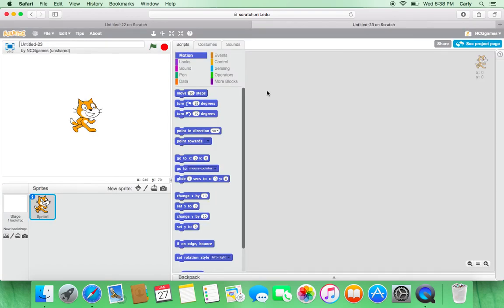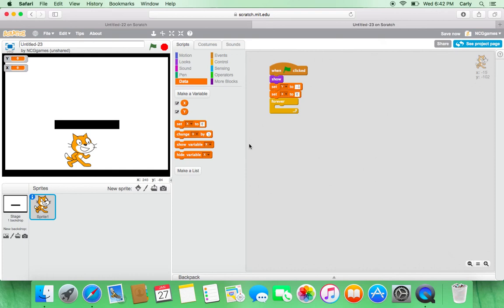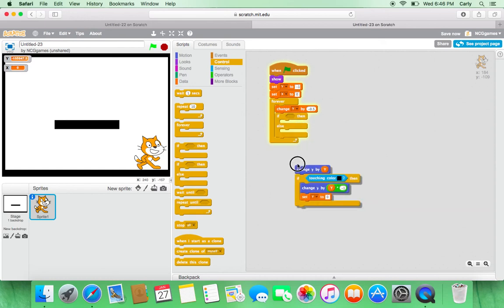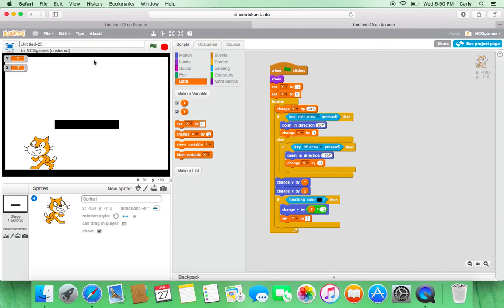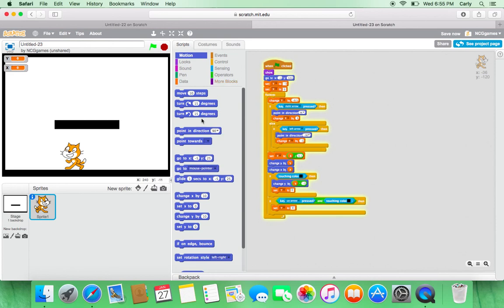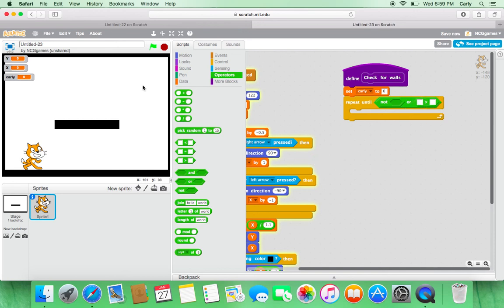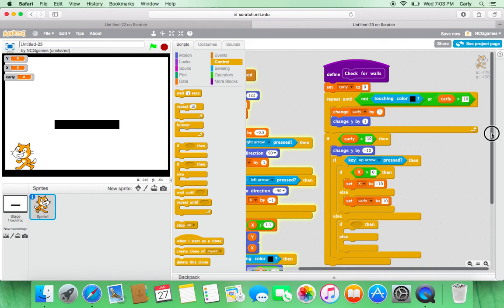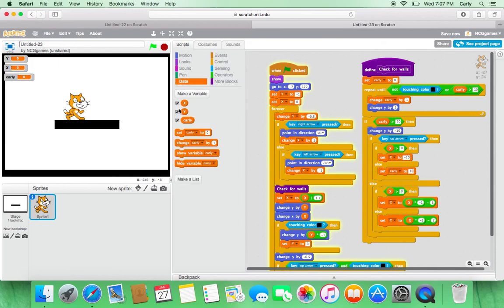Scratch Gravity Tutorial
Easy gravity for games in scratch